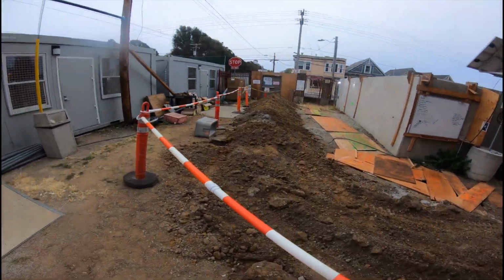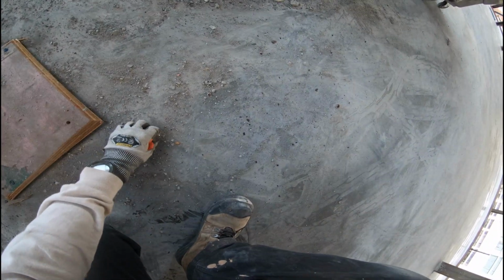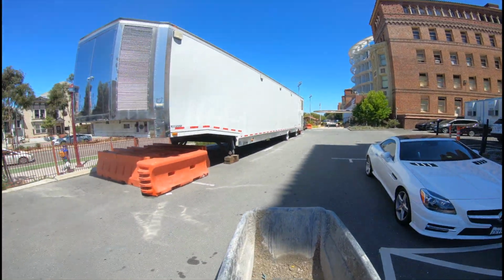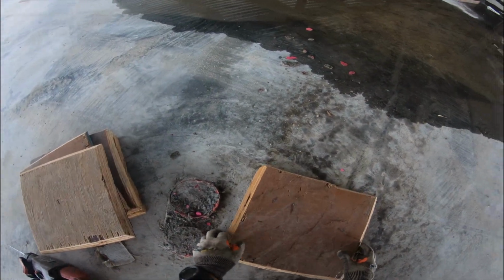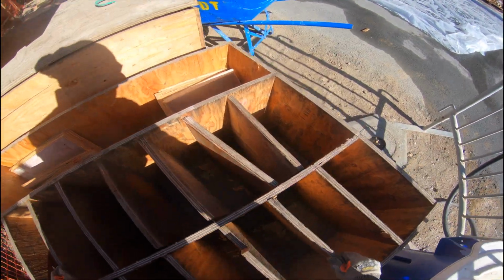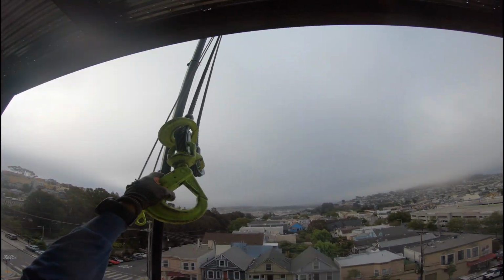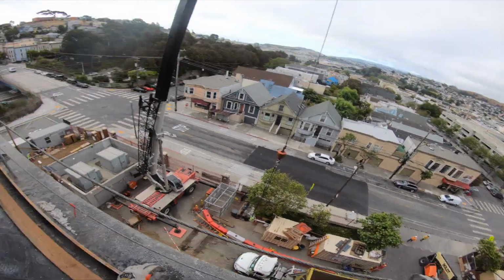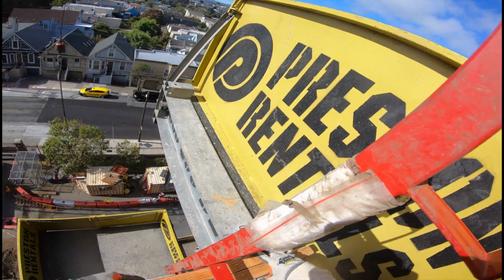Carpentry with Chris-Expanding my knowledge & I found $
Work hard and have a positive mindset. I firmly believe almost anything is possible if you set your mind to it. Never give up.  God bless you.

Links to tools:
Speed Square
Stiletto Hammer
Fiber Glass Hammer for beginners
Tajima Chalk Line
Tajima Chalk line powder
Cheap Chalk Line
Klein Dikes
Klein Pliers
Occidental Green tool bag
Occidental Black tool bag
Shoulder strap for tools bag
Tape Measure
Utility Knife
Knee Pads
Digital Alarm clock
Snips to cut sheet metal